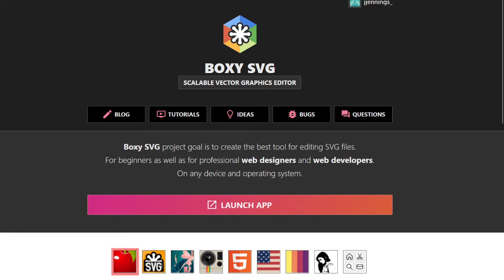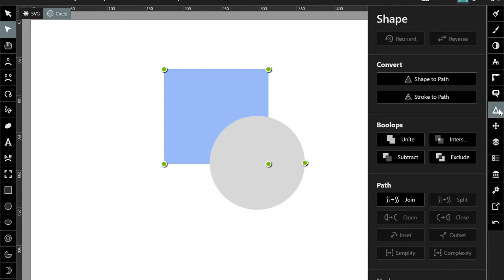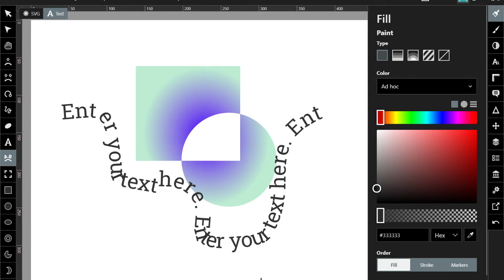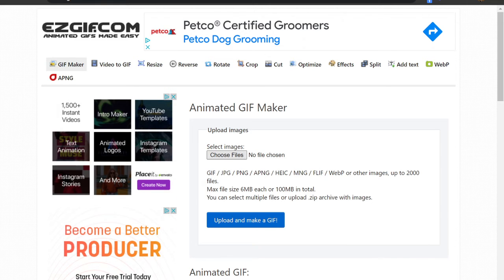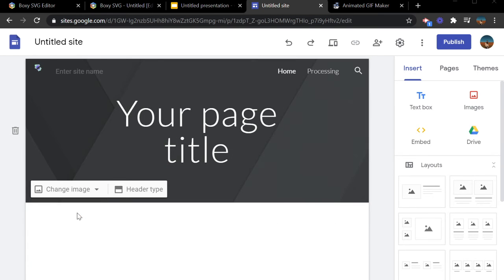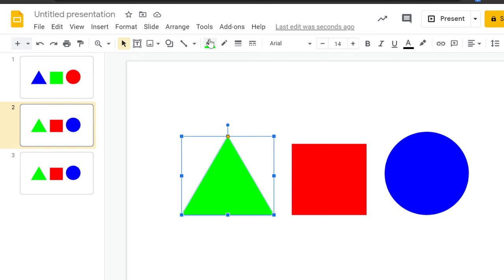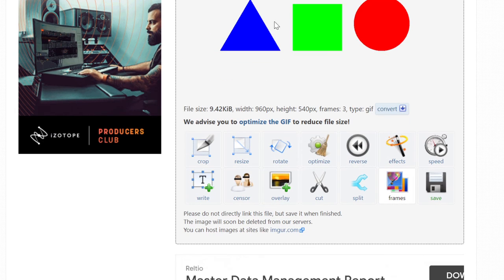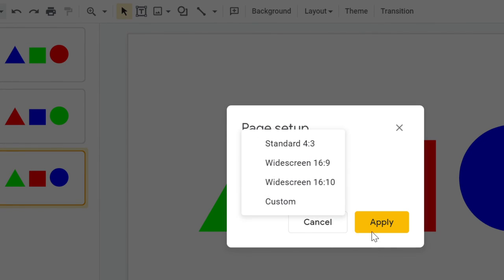⚙️GIF Design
How to use Boxy SVG or Google Slides to make a GIF with transparent background for your custom website logo + other website motion graphics.